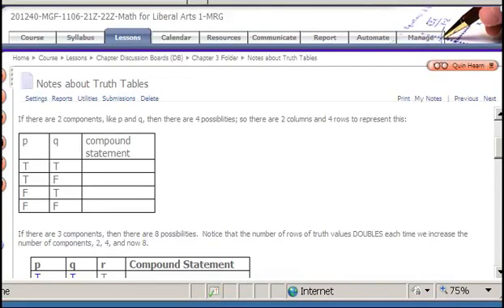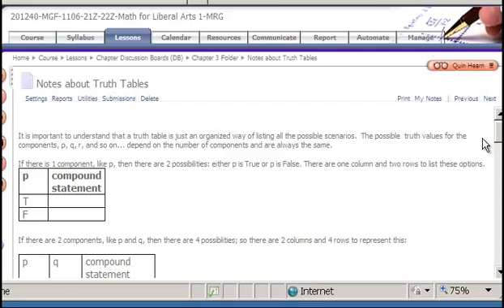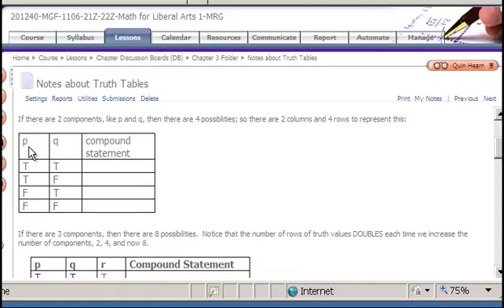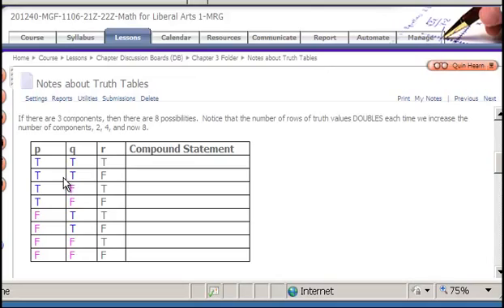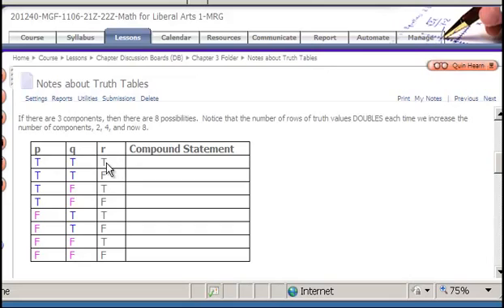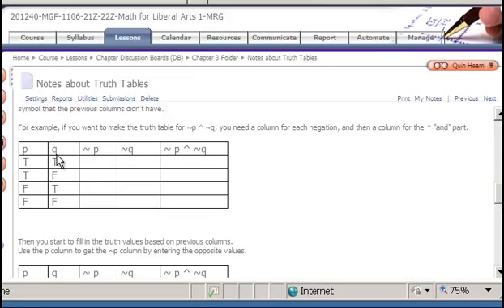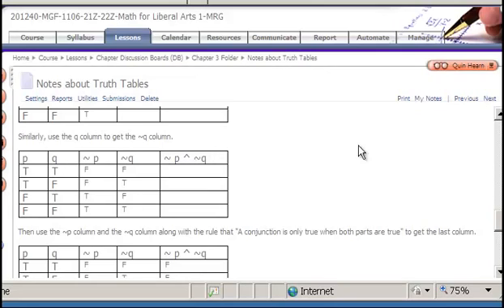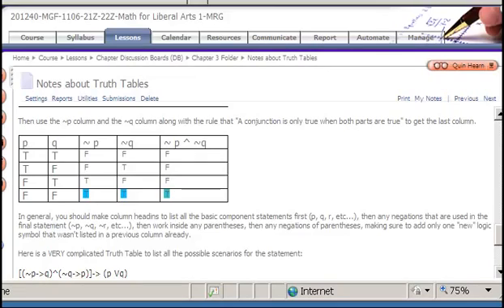Logic Truth Table Notes Part 1 of 3 - Getting Started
This is the first segment of the document entitled Truth Table Notes.  In this segment it is explained how the number of rows is determined and a simple truth table is constructed.